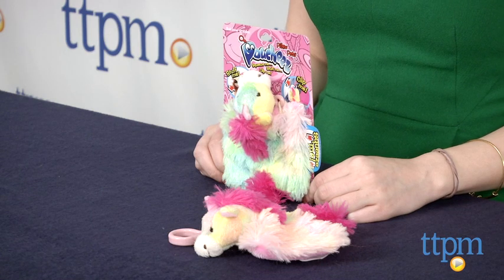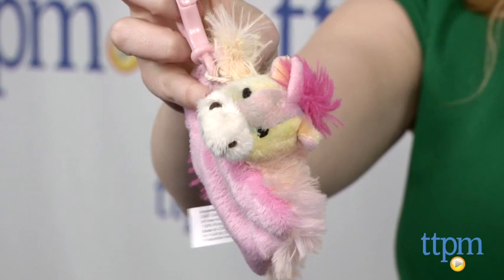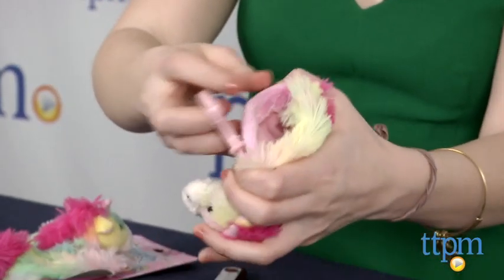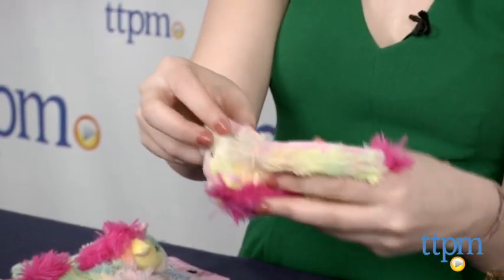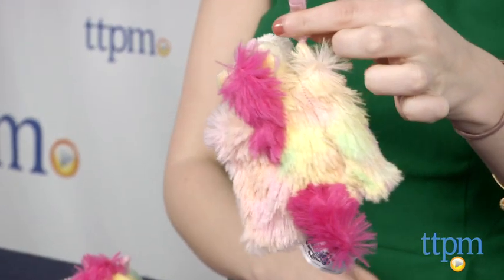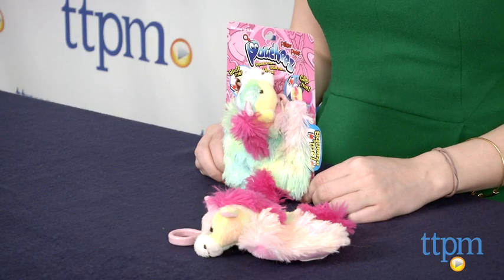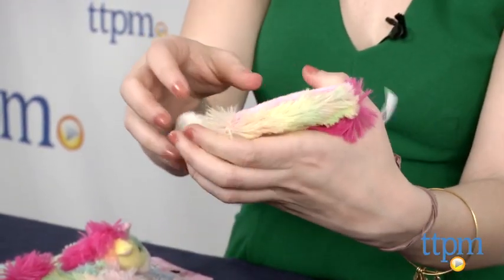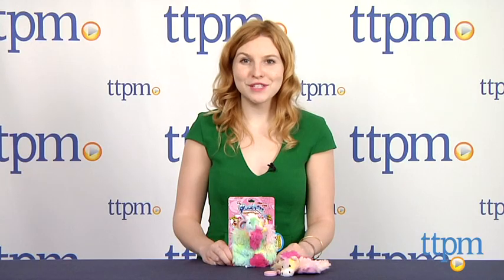Pillow Pets Poucheez Rainbow Unicorn from CJ Products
Pillow Petz Poucheez are made for storing your stuff on-the-go-from change to earbuds, keys, lipstick, and more. For full review and shopping info

Product Info:
The makers of Pillow Pets have created a new line of plush-inspired mini characters that also serve as storage. The Pillow Pets Poucheez Rainbow Unicorn from CJ Products features the same soft fuzzy exterior as a Pillow Pet, but are made for storing your stuff on-the-go-from change to earbuds, keys, lipstick, and more. To use, just pinch the sides, stash what you'd like inside, and the Poucheez will snap and stay closed. They also feature a handy clip so you can attach your Poucheez to a backpack, purse, or even a belt loop.